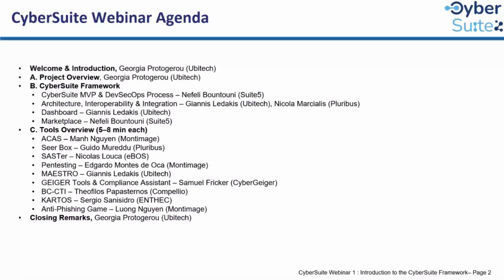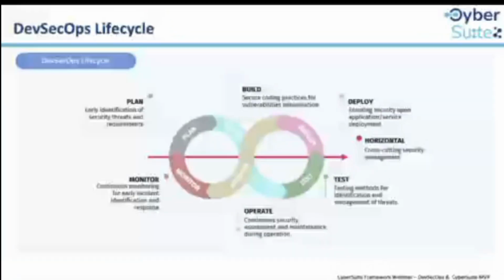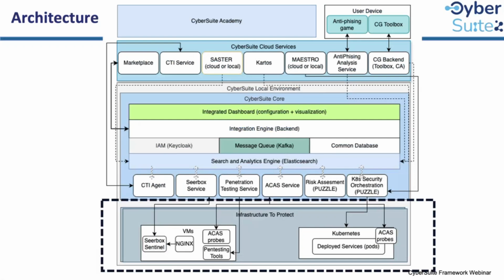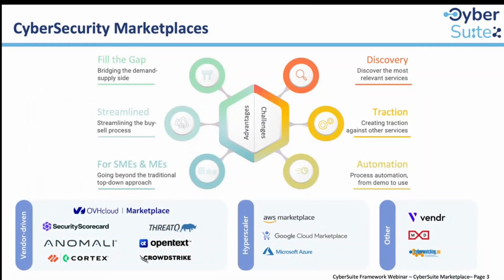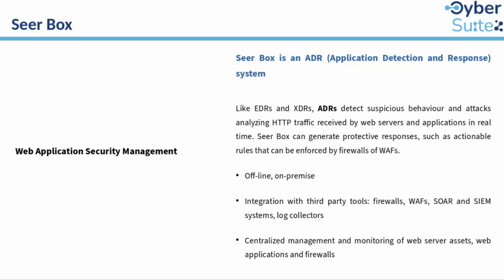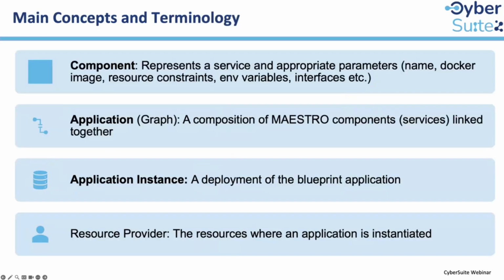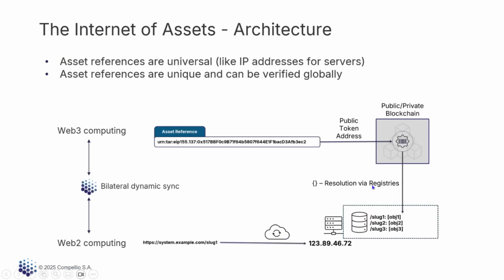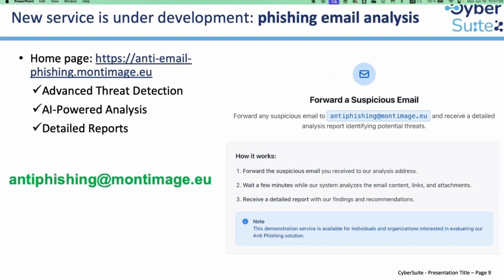Introduction to the CyberSuite Framework | Cybersecurity Webinar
Introduction on the CyberSuite Framework Webinar | Full Recording | June 16, 2025

Welcome to the official recording of the CyberSuite Framework Webinar, held on June 16, 2025. This session introduces the complete CyberSuite cybersecurity framework, offering a deep dive into its DevSecOps process, architecture, interoperability strategy, and the innovative cybersecurity tools developed by the CyberSuite consortium.

🎯 What you’ll learn in this webinar:
- The mission and goals of the CyberSuite EU-funded project
- How CyberSuite supports SMEs with advanced cybersecurity solutions
- A comprehensive overview of the CyberSuite Architecture, Marketplace, and Dashboard
- Integration and interoperability between cybersecurity tools
- Real-world applications of the CyberSuite platform
- Presentations by expert partners showcasing their cutting-edge tools
- Live Q&A session with project representatives

🌍 CyberSuite is funded by the European Union under the Digital Europe Programme, aiming to strengthen cybersecurity adoption across Europe.

📌 Timestamps:
00:00:00 – Introduction
00:15:07 – The Cybersuite DevSecOps and MVP Processes
00:28:01 – Architecture, Integration and Interoperability of the CyberSuite Framework
00:42:22 – CyberSuite Dashboard
00:49:12 – CyberSuite Marketplace
00:59:00 – CyberSuite Tools: Montimage ACAS
01:04:50 – CyberSuite Tools: Pluribus One SeerBox
01:10:42 – CyberSuite Tools: inQbit SASTer
01:14:40 – CyberSuite Tools: Montimage Pentesting
01:20:11 – CyberSuite Tools: Ubitech MAESTRO
01:27:15 – CyberSuite Tools: cyberGEIGER Toolbox and cyberCoach
01:34:08 – CyberSuite Tools: Compelio Blockchain-based Collective Threat Intelligence
01:41:28 – CyberSuite Tools: Enthec Kartos
01:46:33 – CyberSuite Tools: Montimage Anti-Phishing Game
01:53:15 – Closing Remarks
01:54:00 – Q&A and Discussions